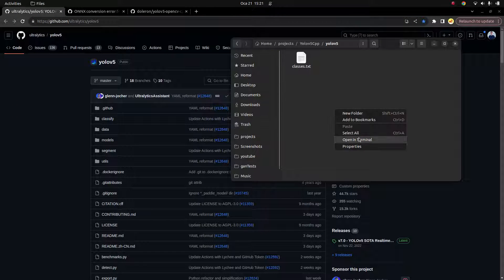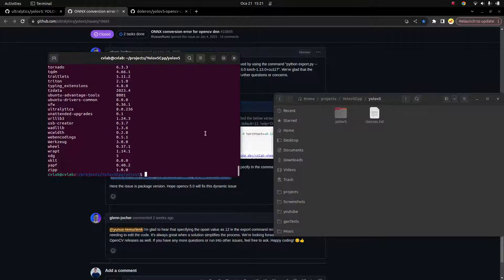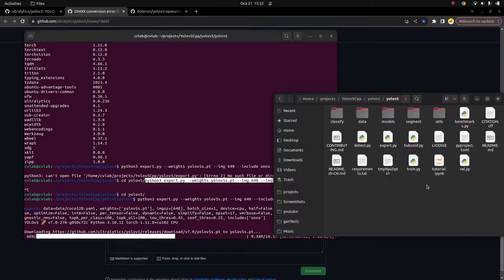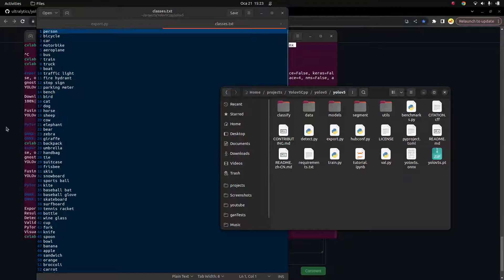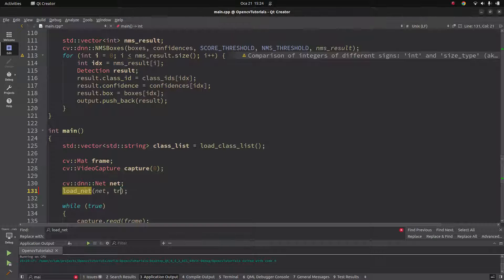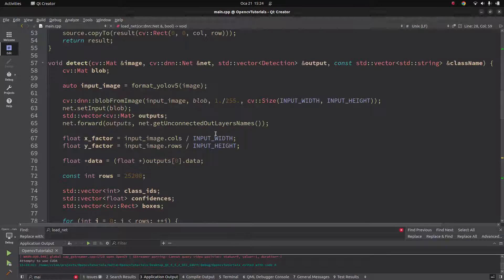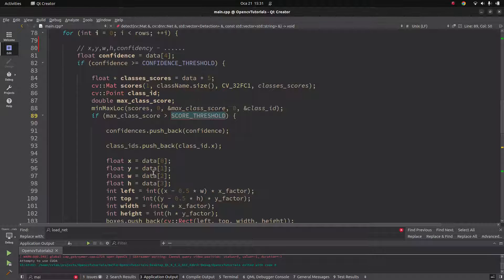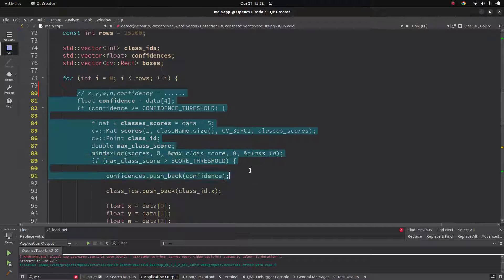Yolov5 with C++ and OpenCV | Converting PyTorch into ONNX format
Yolov5 is based on python and the standard model is also based on PyTorch. To be able touse yolov5 with c++ and opencv we need to convert it into a compatible format which is ONNX. There vere some issues I got during usage I also mentioned them in the video.

0:00 - Introduction
3:22 - Code Explanation